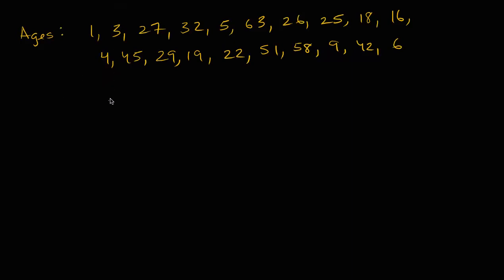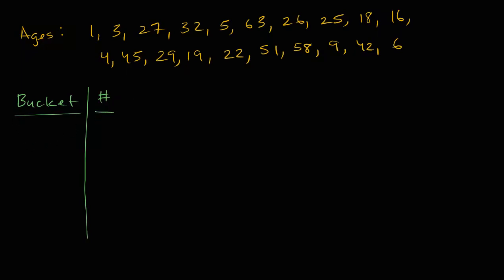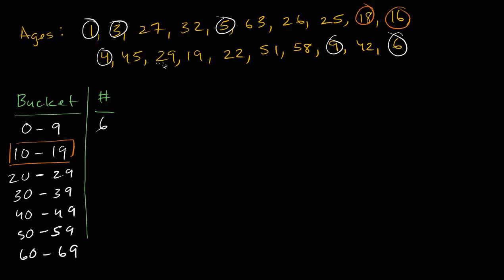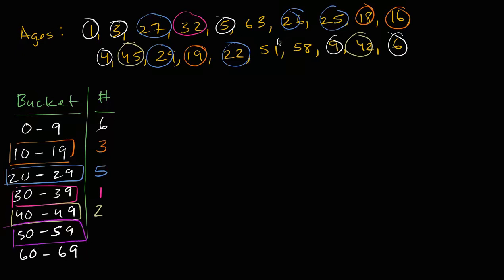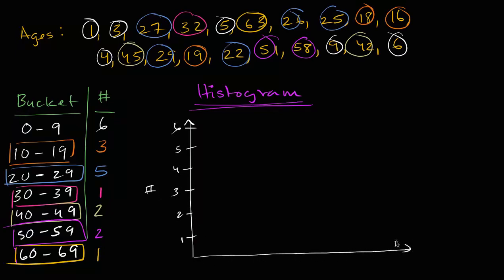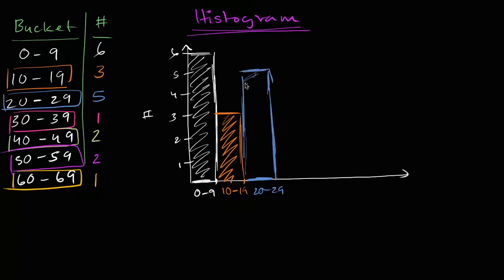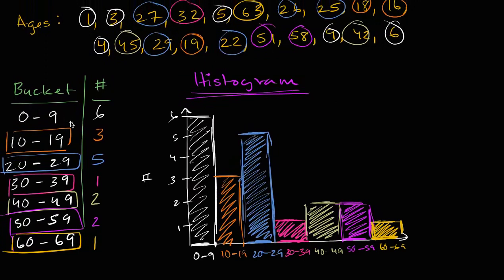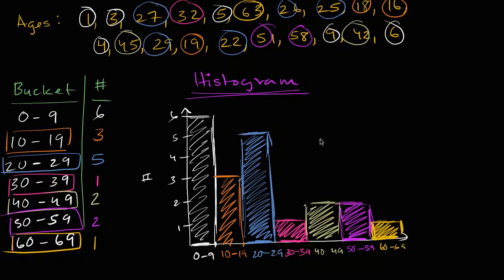Math Grade 6 - Creating a histogram